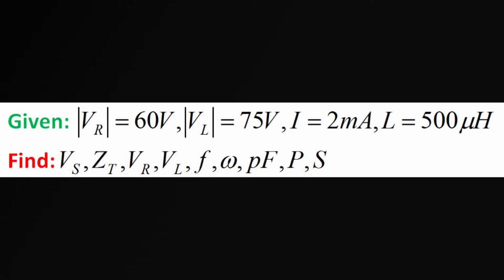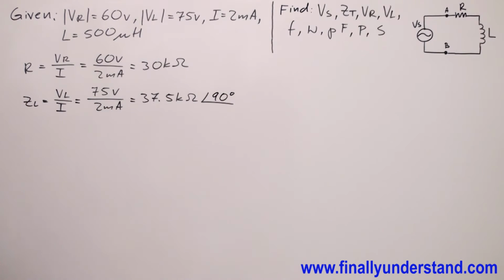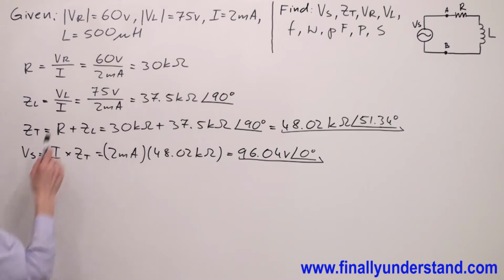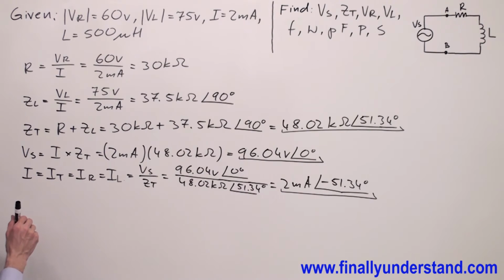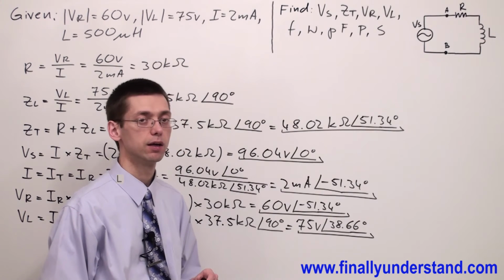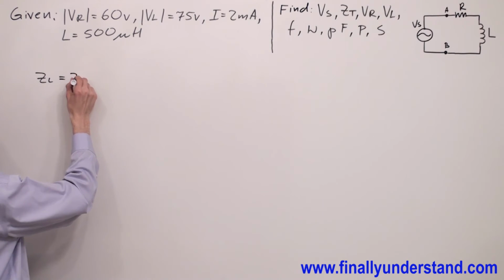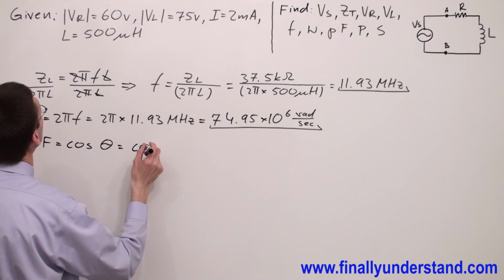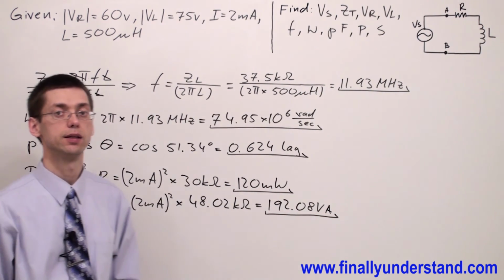AC Analysis of RL Series Circuits | Phasor Diagrams, Impedance & Phase Angle 10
This video explains how to perform AC analysis of an RL series circuit, including calculating impedance, phase angle, and interpreting phasor diagrams. Ideal for students of electronics and electrical engineering learning about alternating current circuits.